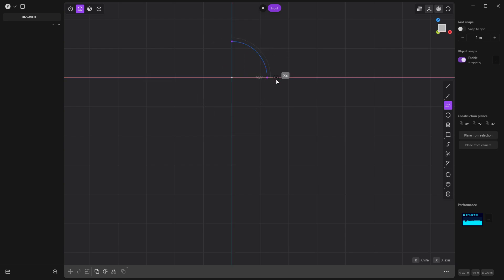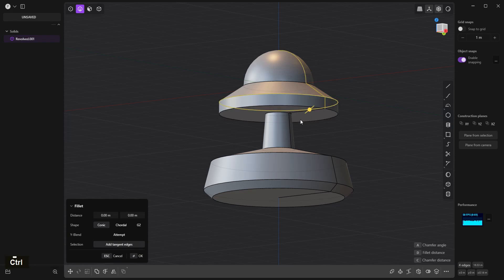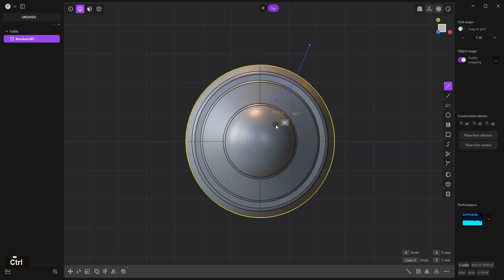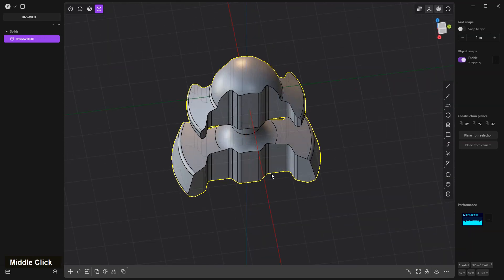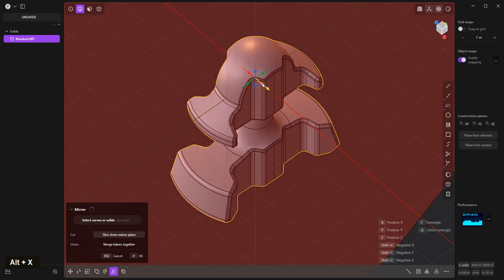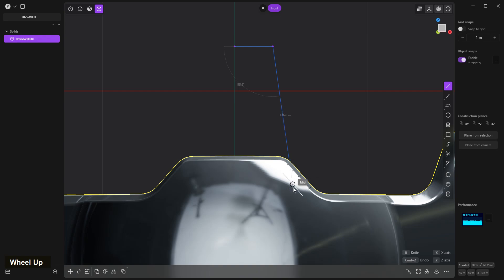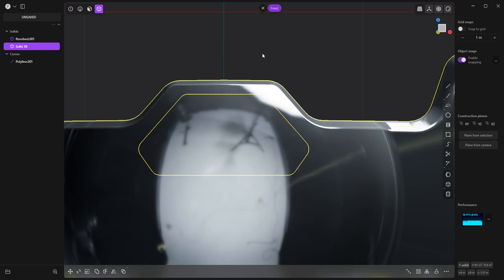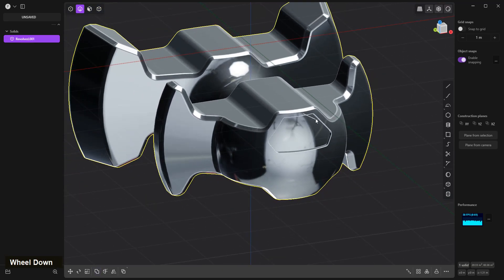Space Submarine in Plasticity tutorial for beginners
Space Submarine in Plasticity for beginners very easy to follow